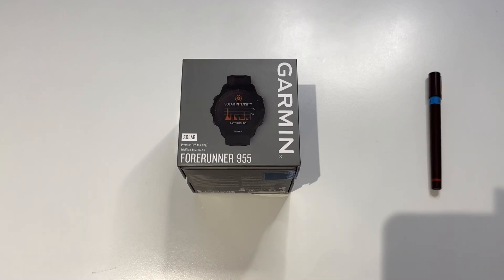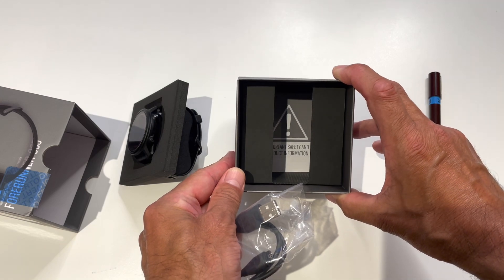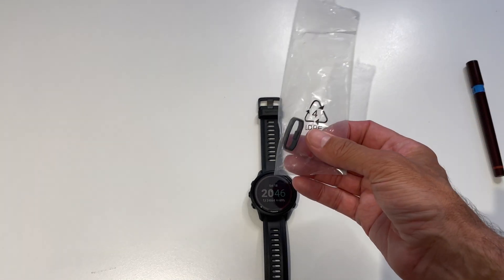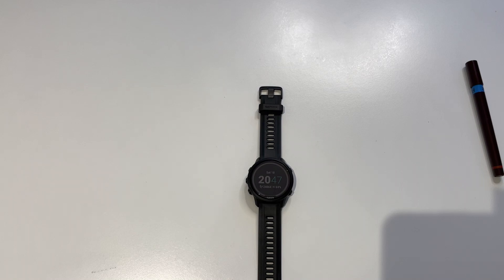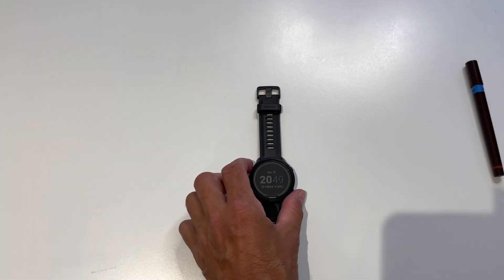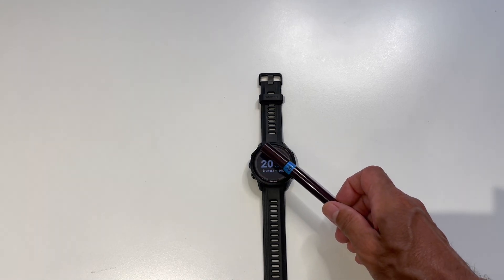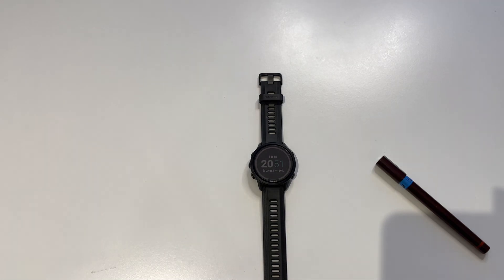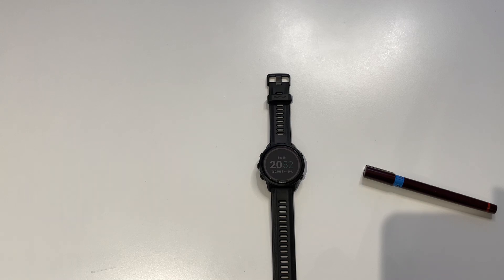20220516 Garmin 955 Unboxing, Philopsophy and should one upgrade?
Of course if you are merely a poser, or a couch potato with too much money then NO.

But for existing 945 owners, then the 955 gives you the advantage of Solar (well in the 550 GBP solar model obviously),   yet more run metrics.  (check DCR video for prelim details) and finally the ability to configure the watch from your Bluetooth attached smartphone.

Of course the 945 like many of the Garmin range and all of the high end can be configured as your preferred activity tracker.  This means as for the 945 it can continuously monitor your heart rate, respiration, Pulse OX, sleeping with sleep states. (yes it's possible Apple!) and send this all to the Garmin Website for your viewing pleasure and their and your analysis.

You would also choose the 955 over a Fenix of Epix product if you search for a smaller and lighter high end Garmin.  In his respect it has no equal.

Our existing 945 in the family lasted about 3 years, so to talk costs in the UK ... if you resell your 945 for about 200 GBP and the new 955 is 550 GBP then this is about a 120 GBP ask per year, assuming you keep the 955 for 3 years.  I think an excellent 'investment' if you consider a single tank of petrol in the UK, or a weeks shopping for 2 are about the same price.

So yes, for those athletes in search of the best  performance light. (less than  60 grams) watch with activity tracking, battery life to cope with ultras, music capability (local and Spotify), advanced training metrics, why the 955 is the watch of the moment to use.

Technical Reasons to Upgrade
= does everything the outgoing 945 does but more ...
+ solar option
+ Better GPS accuracy with dual frequency
+ Health Snapshot
+ Race predictor and calendar
+ Better HRV tracking
+ Can annotate race routes with points like aid stations
+ Touchscreen,  useful for map scrolling
+ setup of watch from Smartphone
+ Larger high pixel screen
+ Running Power support
+ Graphical data fields e.g.  HR
+ Morning summary report